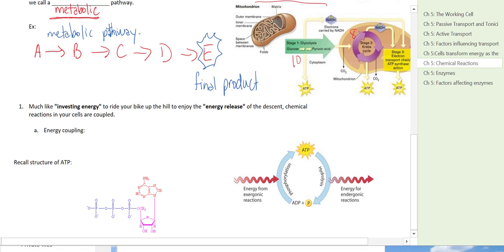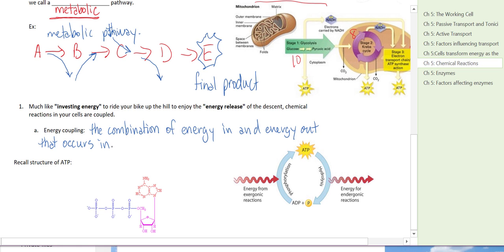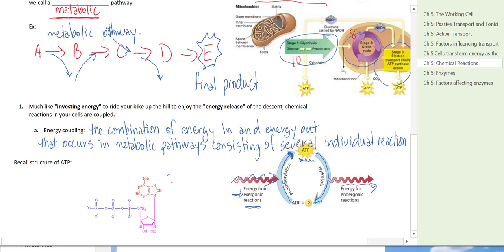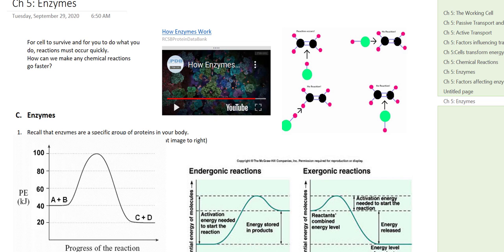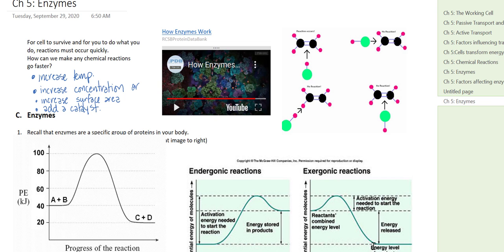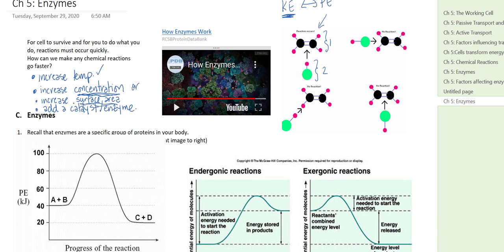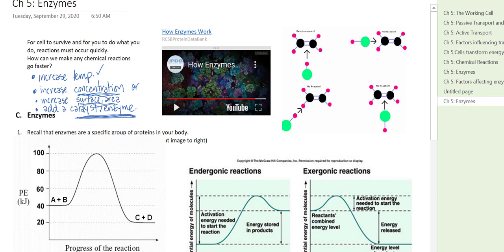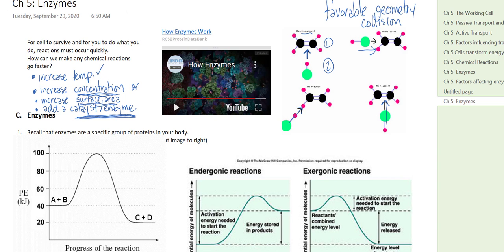ch 5 2 ender v exergonic